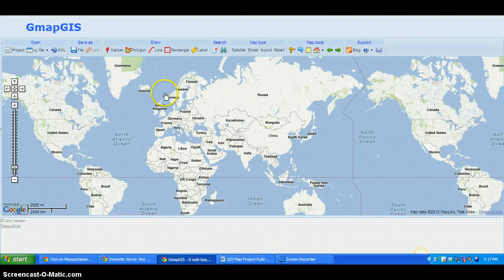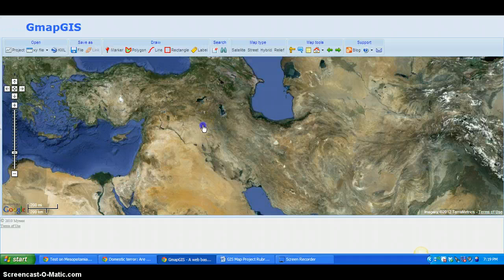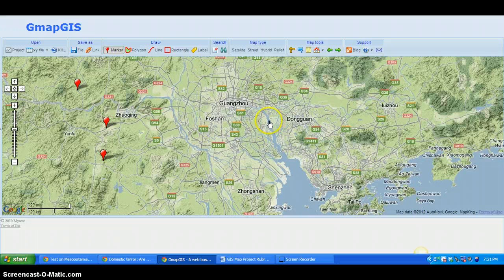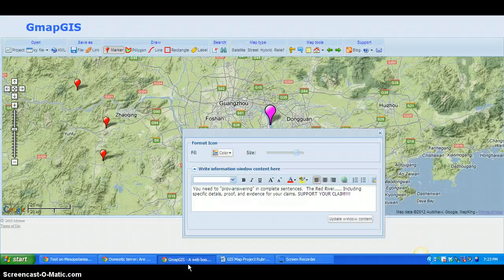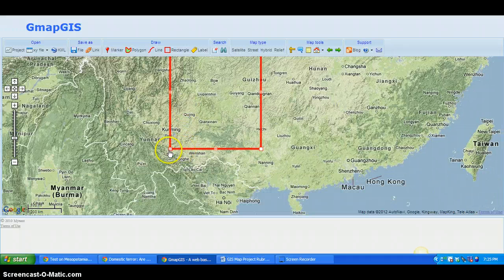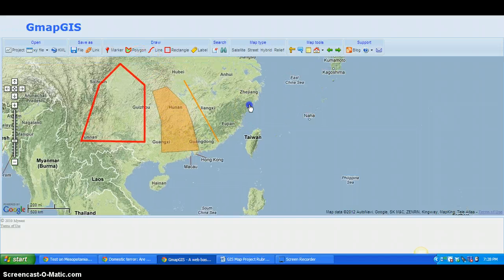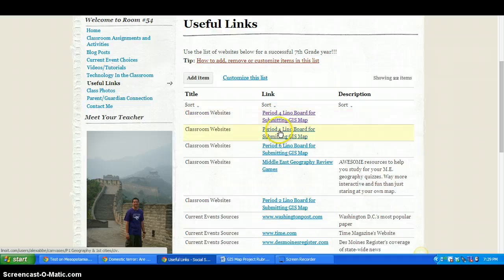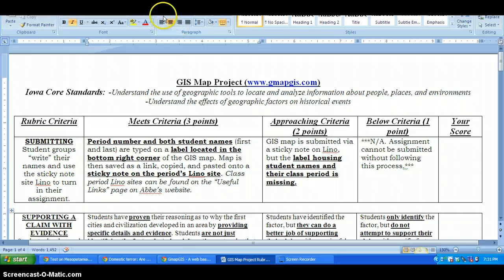GmapGIS Tutorial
This video explains how to use the tools of GmapGIS to meet the requirements of your project rubric and how to submit your project on your period's Lino site.